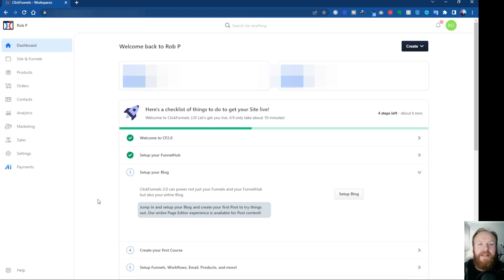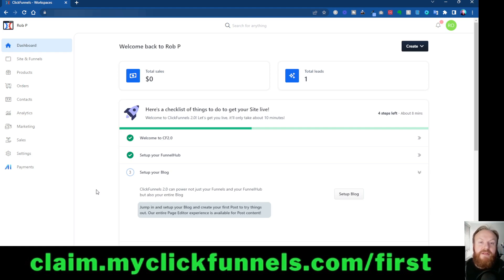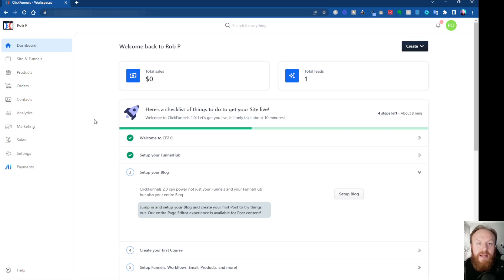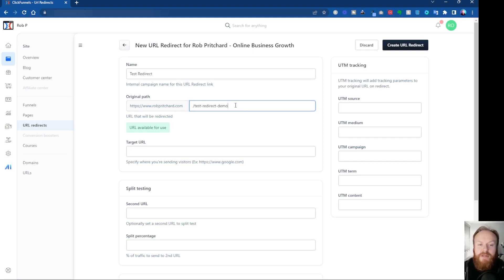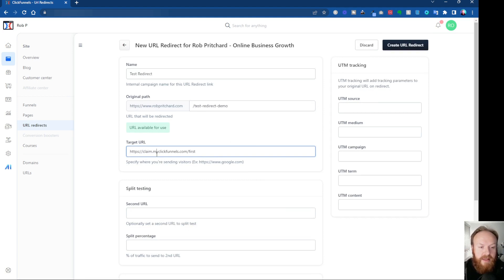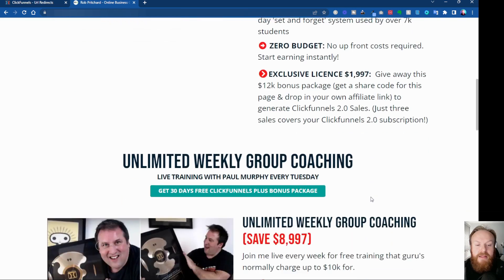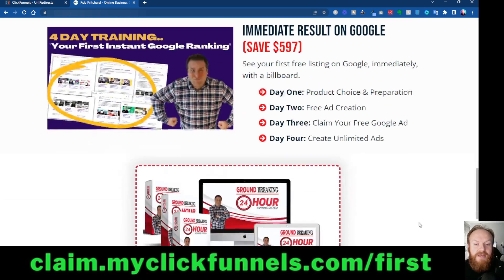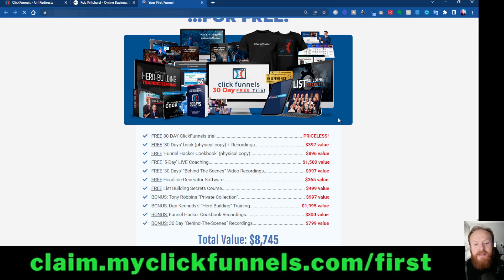ClickFunnels 2.0 Tutorial - How to Create a URL Redirect in Click Funnels 2.0 + $21k Sign Up Bonuses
🔴🔴 ALERT: The Annual Funnel Builder Secrets offer for $1997 is showing again for a limited time. IF THE OFFER IS AVAILABLE it will be on this
👉Free 30 day trial + Your First Funnel + Over $21k of Bonuses (see below)

See Below for All Bonus Details. I will keep this link updated with the best offer available at the time. See the Pinned Comment for more details.

In this Clickfunnels 2.0 Tutorial Video I will show you how to create a simple URL redirect in the ClickFunnels 2.0 Platform.

Below you can see details of how you can get an extended 30 day trial of Click Funnels 2.0 or the Annual Funnel Hacker Plan (plus Funnel Builder Secrets, ClickFunnels Classic for 12 Months AND Geru Lifetime access) PLUS... my bonuses!

​FREE ‘30 Days’ book (physical copy) + Recordings ($397 value)
​FREE ‘Funnel Hacker Cookbook’ (physical copy) ($896 value)
​FREE ‘14-Day’ LIVE Coaching ($1,500 value)
​FREE Plug ‘n’ Play, Winning Sales Funnels ($997 value)
​​FREE Headline Generator Software ($365 value)
​FREE List Building Secrets Course ($499 value)
​​BONUS: Tony Robbins “Private Collection” ($997 value)
​BONUS: Dan Kennedy’s “Herd Building” Training ($1,995 value)
​​BONUS: Funnel Hacker Cookbook Recordings ($300 value)
​BONUS: 30 Day “Behind-The-Scenes” Recordings ($799 value)

PLUS...

Not only will you get over $8,500 in bonuses from Russell Brunson above, but you will ALSO get my $12,500 bonus package below with a  free 30 day trial of Click Funnels 2.0. My Bonus will show you how to get on page 1 of Google, with NO COST! I show you my results in this video!

1. VIP 24 Hour Google Ranking System + Bonus section ($997 value)
2. Exclusive 90 Minute Training on how to promote ClickFunnles 2.0 with 100% free traffic (just 3 sales will pay for your membership forever!)
3. Unlimited Weekly Group Coaching with my Mentor Paul Murphy ($8,997 value)
4. Four Day Google Ranking Challenge ($597 value)
6. Exclusive Bonus Page Share Funnel - $12K Bonus page to promote CF 2.0 (will install direct to your CF 2.0 account!)

I will keep my links updated with the best current offer for ClickFunnels 2.0 and my bonuses will still apply. Watch this video until the end for details.

which includes:

1. ClickFunnels 2.0 ‘Funnel Hacker Annual Plan’ ($5,964 Value)
2. Keep ClickFunnels Classic for 12 Months!  ($3,564 Value)
3. Funnel Builder Secrets Course ($1,997 Value)
4. Geru 'Lifetime' Pro Account ($1,997 Value)

⭐ PLUS... my $12k+ bonus package including the following (also check them out  in the pinned comment):

1. VIP 24 Hour Google Ranking System + Bonus section ($997 value)
2. Exclusive 90 Minute Training on how to promote ClickFunnles 2.0 with 100% free traffic (just 3 sales will pay for your membership forever!)
3. Unlimited Weekly Group Coaching with my Mentor Paul Murphy ($8,997 value)
4. Four Day Google Ranking Challenge ($597 value)
6. Exclusive Bonus Page Share Funnel - $12K Bonus page to promote CF 2.0 (will install direct to your CF 2.0 account!)